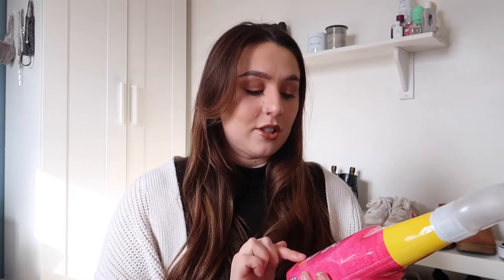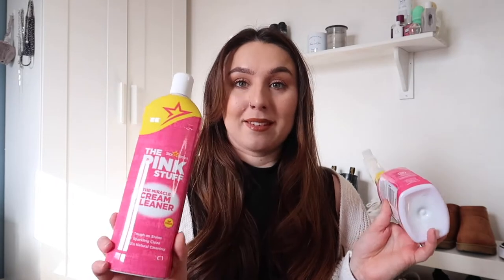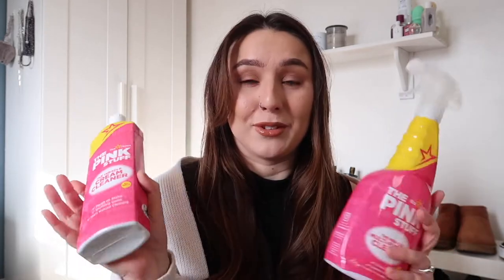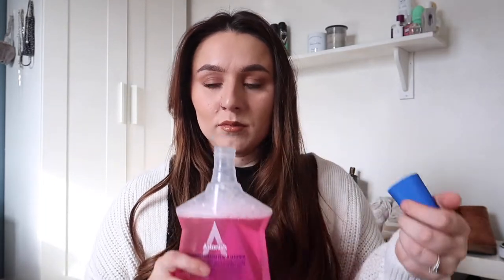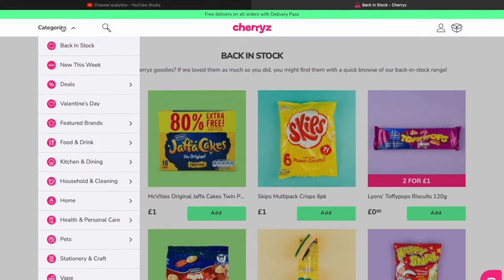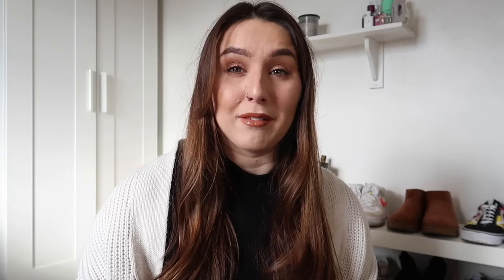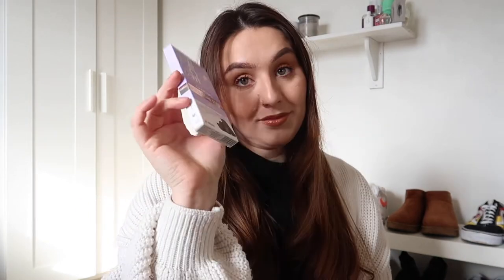CHERRYZ HAUL | FIRST COLLAB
Hello!